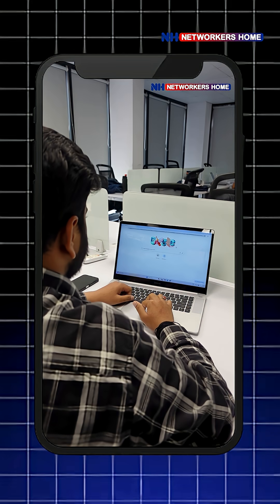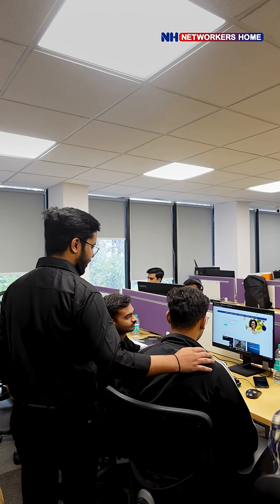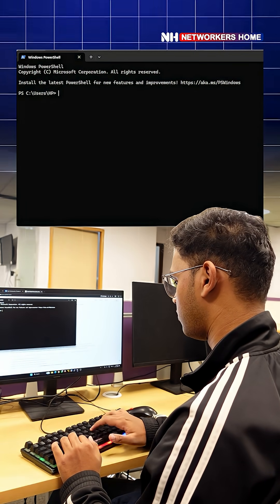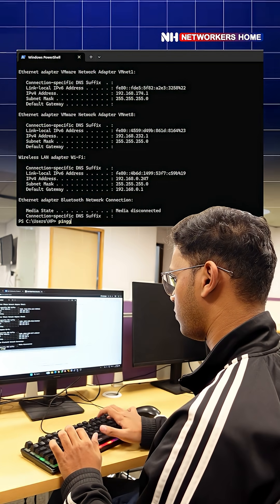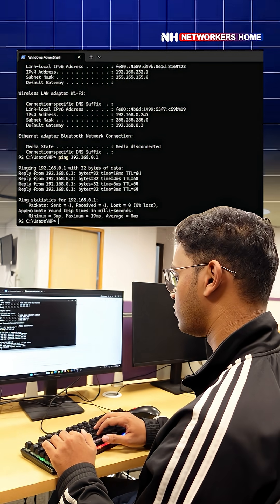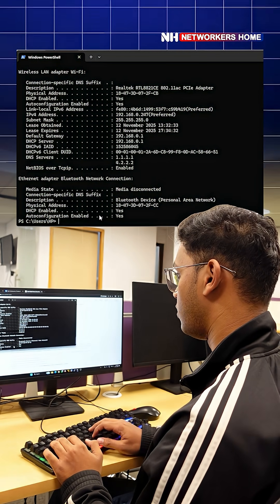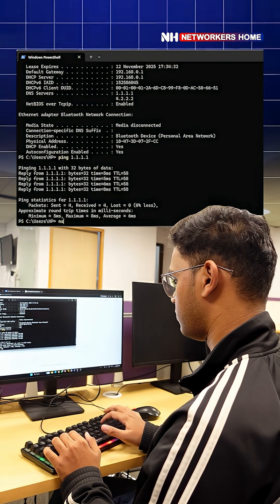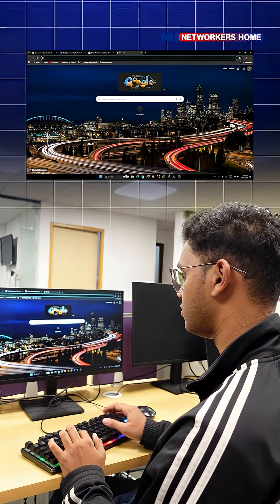How to Troubleshoot Internet Issues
📚 Courses:
CCNA Training